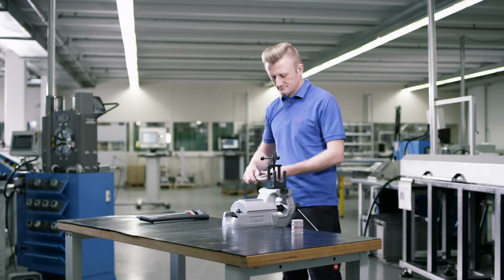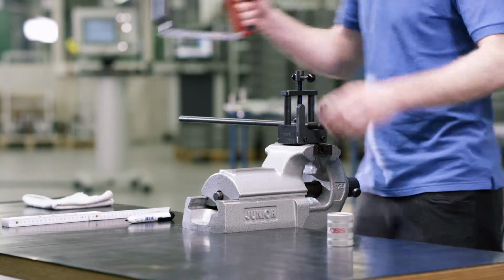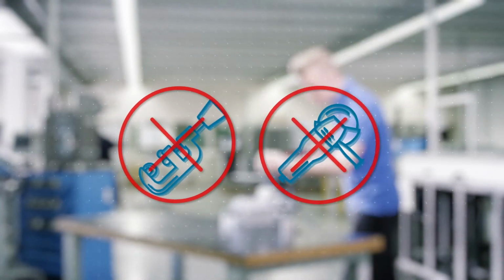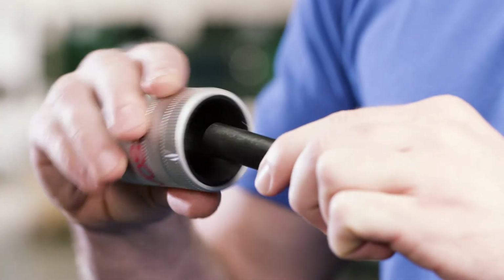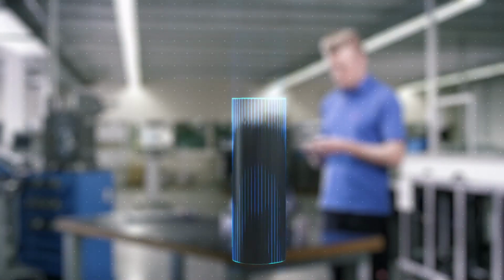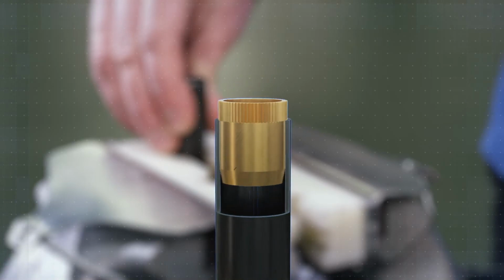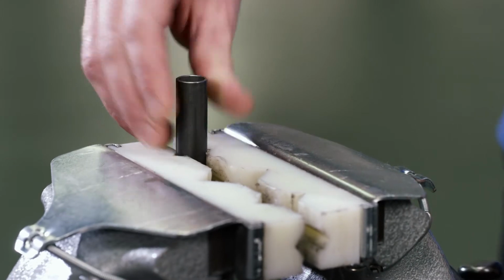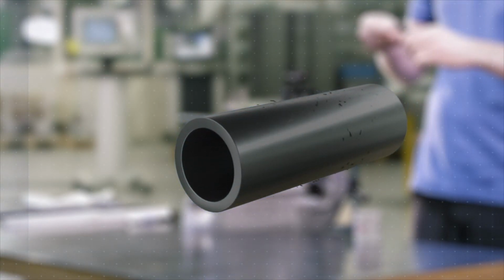English Tube Preparation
Please observe the respective operating and assembly instructions when working with VOSS pre-assembly machines and equipment, tools and products. Failure to observe these instructions will void our warranty and can lead to danger for persons and the environment.